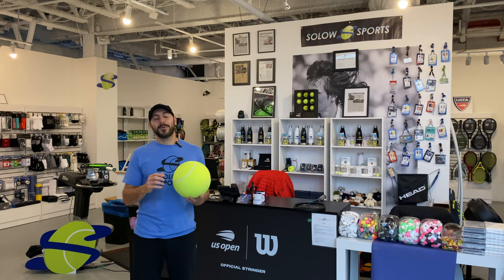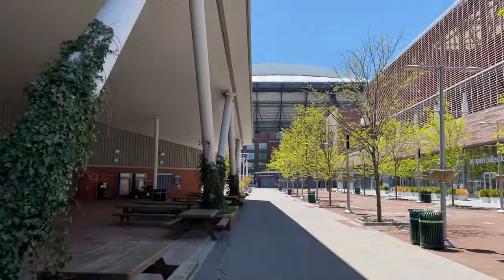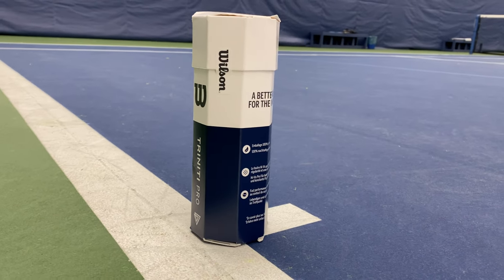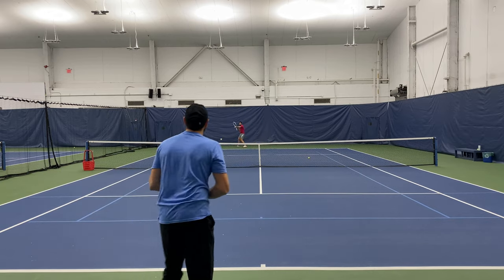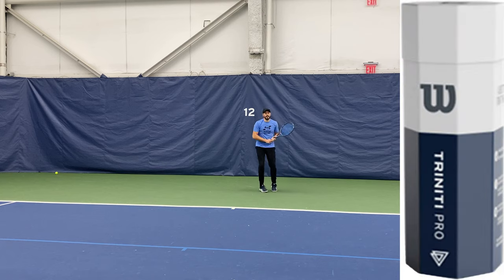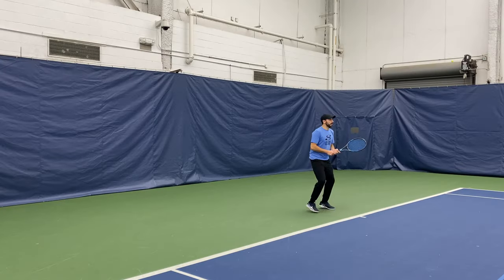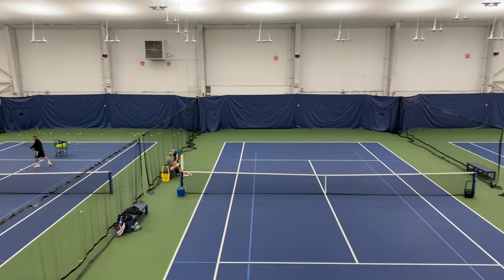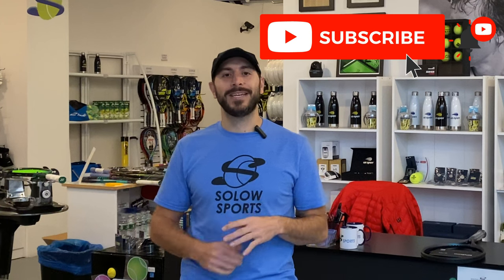Wilson Triniti Pro Tennis Ball Review | Recyclable, Biodegradable, Sustainable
Wilson Triniti Pro Extra Duty Tennis Balls review by Solow Sports.

Eco conscious tennis ball, built for elite level playability. Designed with 100% recyclable packaging, Triniti pushes the limits of sustainable performance. Featuring a unique octagonal paper container, the Triniti sleeve is fully recyclable after use. The ball core comprises a unique plastomer material that impressively extends ball liveliness, while STR Felt is 50% more flexible than the standard ball for more core compression and longer dwell times. Between a combination of innovative ball technology and unique sustainable packaging, Triniti ushers in a new era for performance tennis balls both on and off the court.